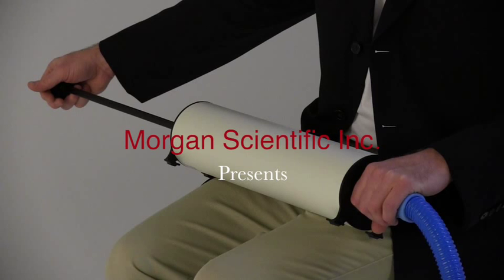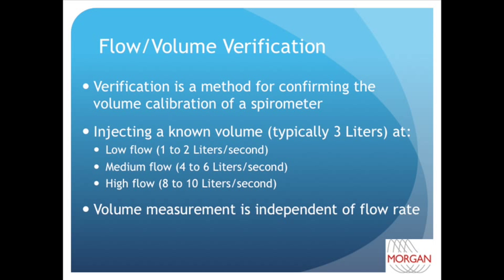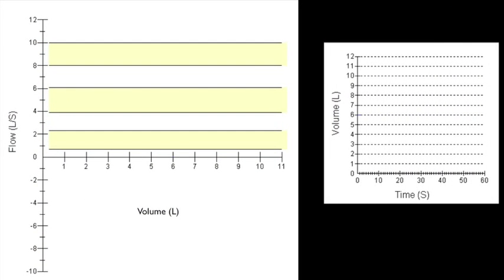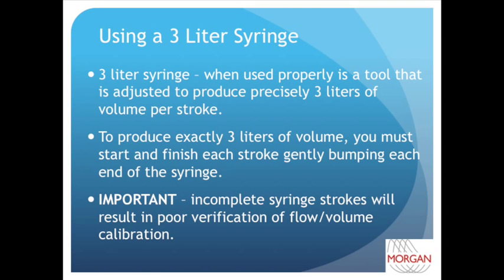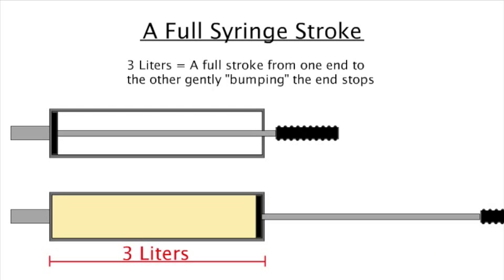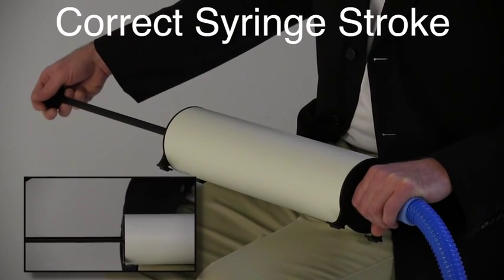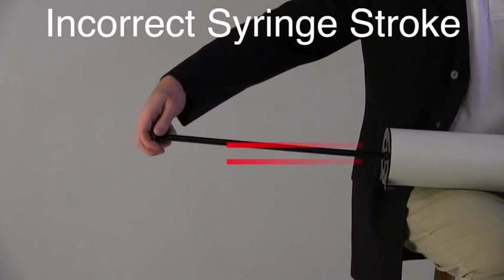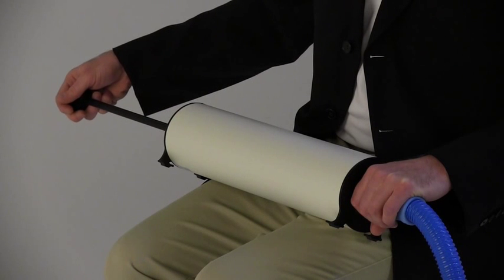Flow Volume Calibration & 3 Liter Syringe Use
After watching this video you will have learned:
1. What is flow volume calibration
2. Why flow volume calibration is important
3. How to use a 3 liter syringe to conduct flow volume calibration of pneumotach